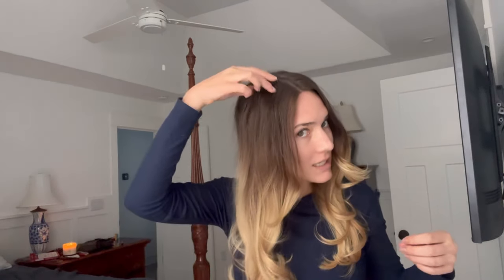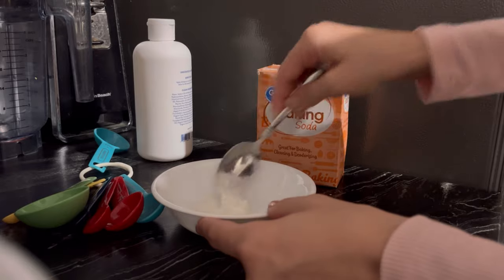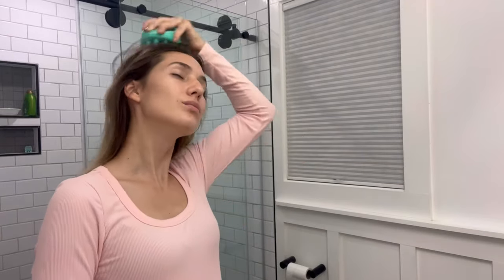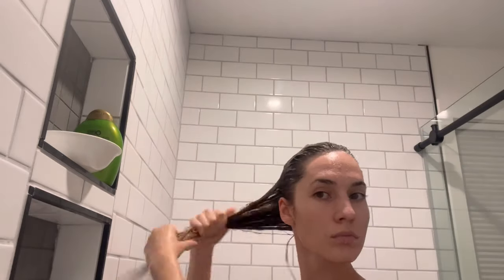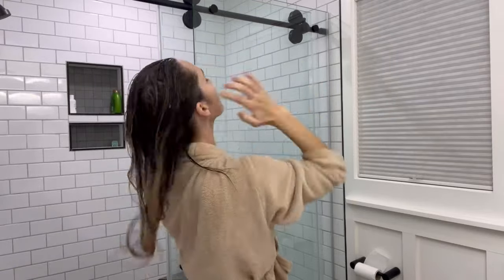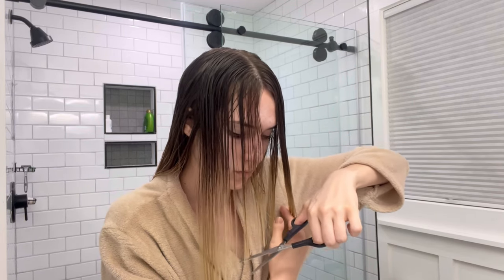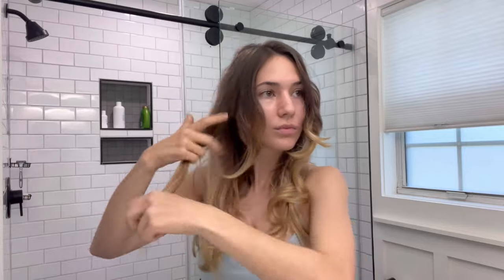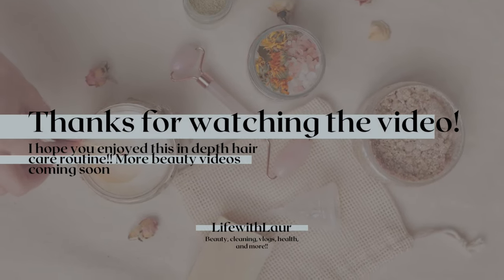Hair care routine for healthy, voluminous hair! Full and in depth!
Welcome to this in depth hair care routine video where I share all of my hair care tips and tricks for maintaining healthy, voluminous hair!! I have naturally fine, damaged hair that I am trying to repair and grow out. I hope you guys enjoy this relaxing, informative video!